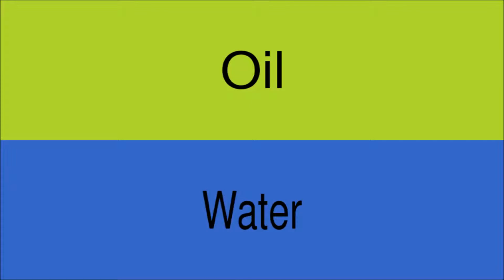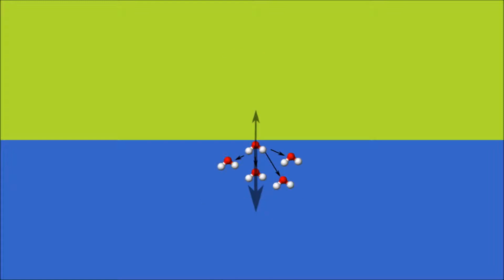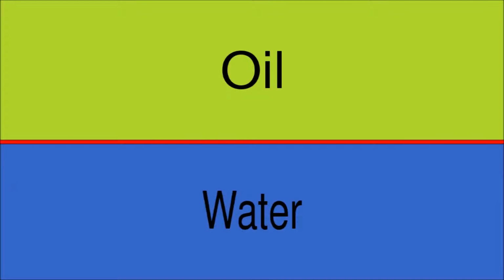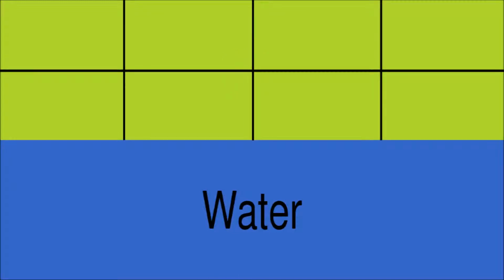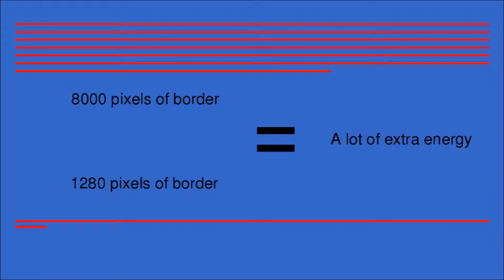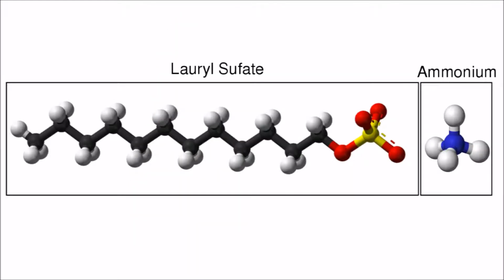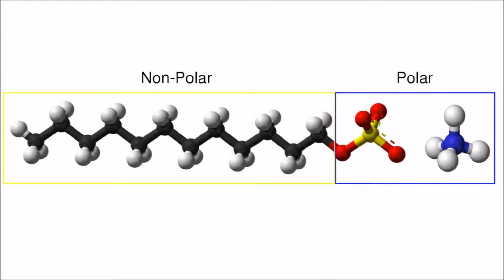Why do we use soap to wash dishes?